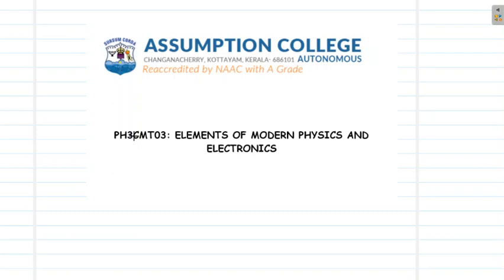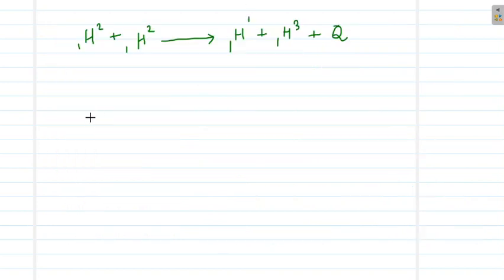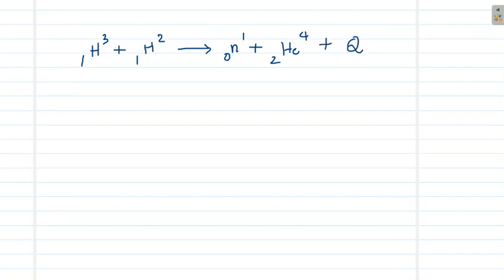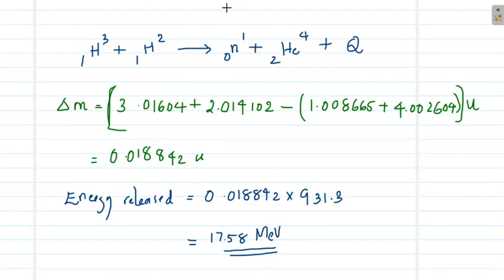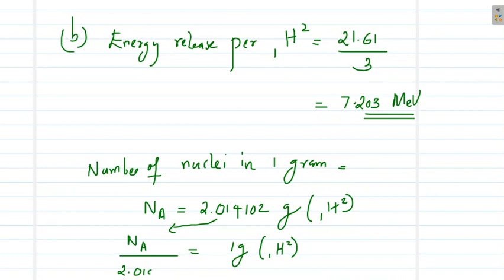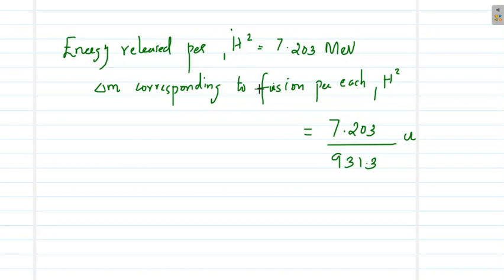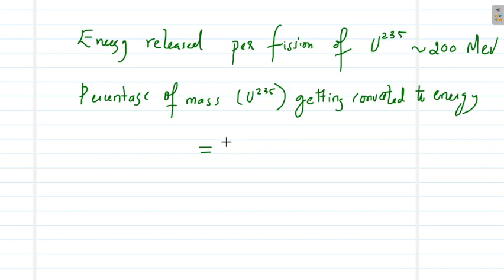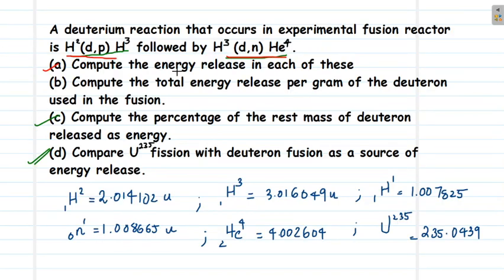Energy Release in nuclear fusion | Problem